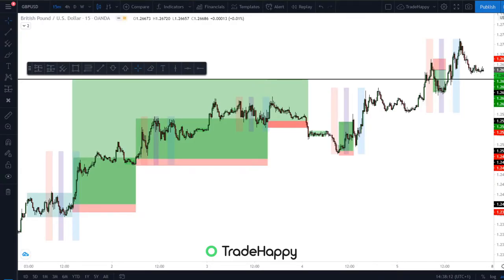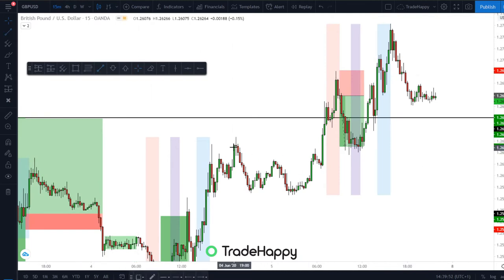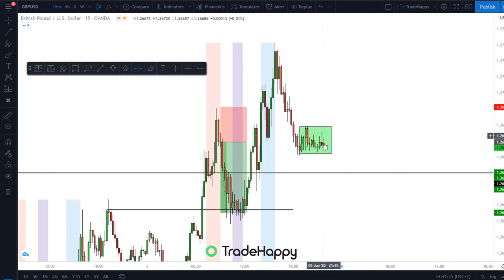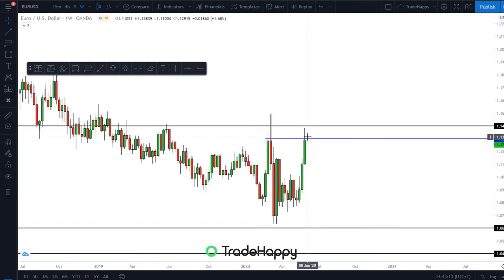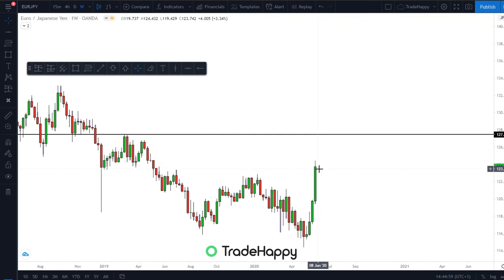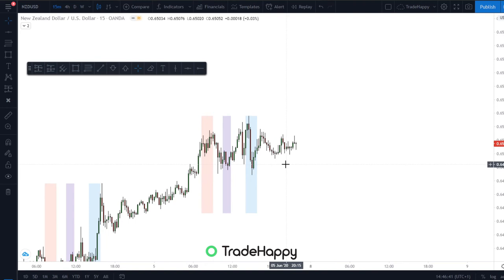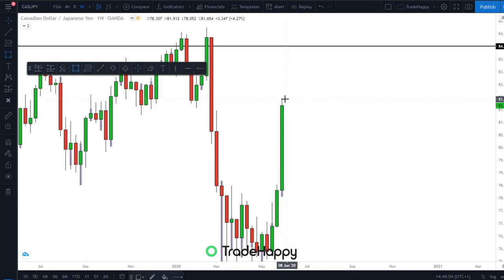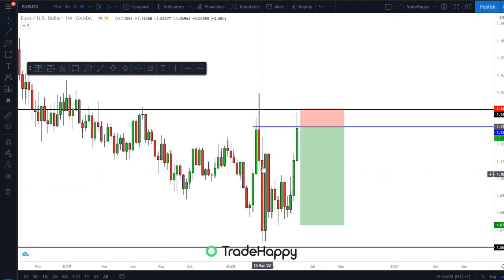Forex Analysis This Week | June 8th - 12th 2020 [Trade Details In Discord]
TradeHappy here again! Forex trading market tips and advice about how to be happy whilst trading. Forex Analysis This Week | June 8th - 12th 2020 [Trade Details In Discord]

Welcome to TradeHappy. This is a page where we post Forex trading setups, tips and advice from our years of experience trading the markets. We help traders to become consistently profitable and be happy whilst doing it. Using our simple but effective strategy we show you how to create a profitable return on your capital.

A Platform For Traders Around The World To Become Happy And Consistently Profitable. Our mission is to help create 1 million happy traders around the world.

Are you looking for coaching, courses, or a community? Use the links below to find our latest offers. We are not gurus or experts! Just a company trying to help traders to live their dream of trading for a living.

Timestamps
0:00 Intro
0:20 Forex Analysis This Week | June 8th - 12th 2020 [Trade Details In Discord]